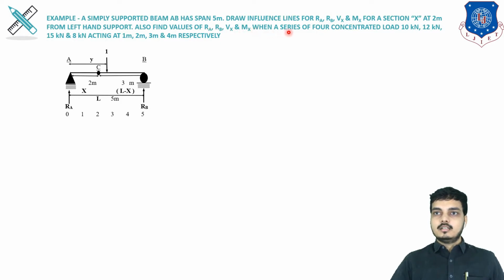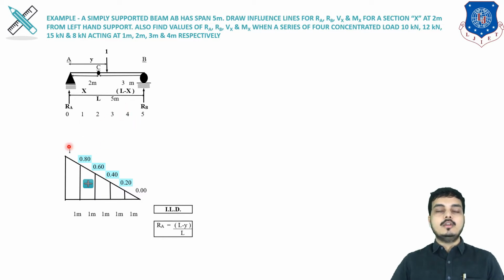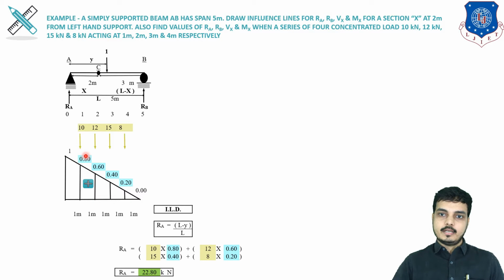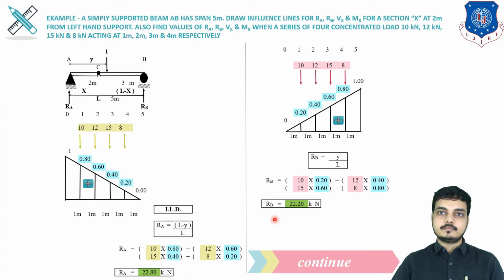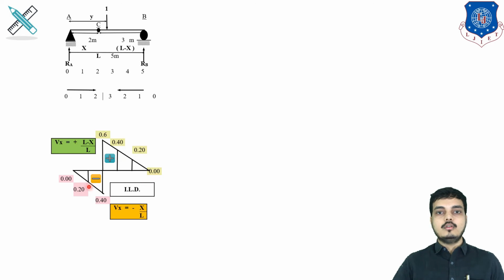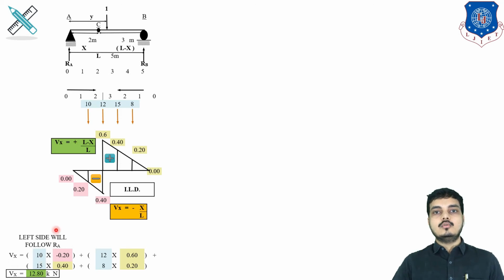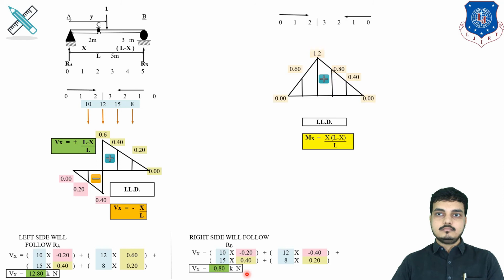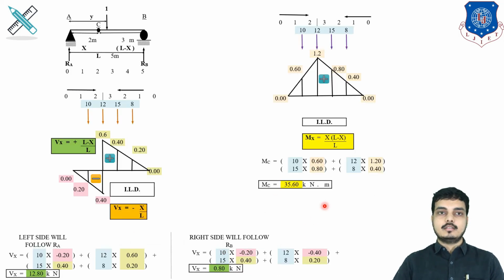Lec-30_Beam With Point Load Example - ILD | Structural Analysis | Civil Engineering